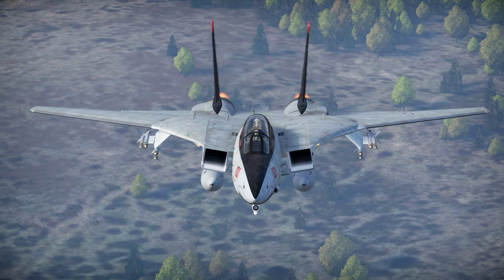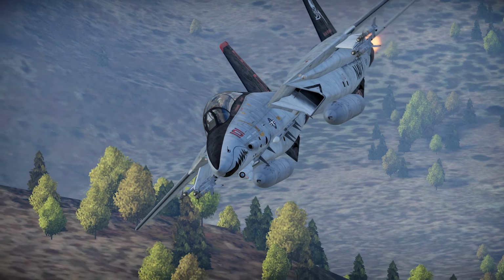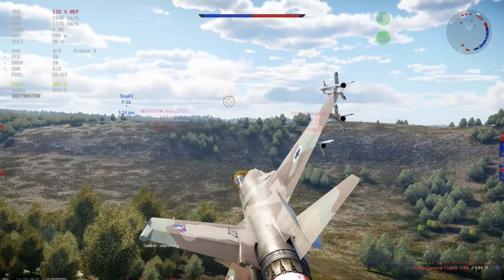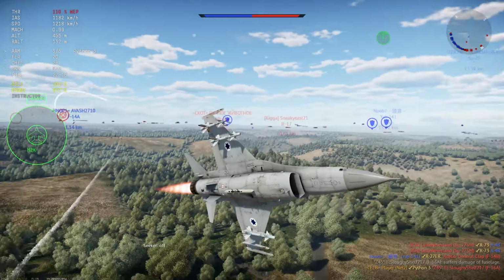FIRST IMPRESSIONS on the F-14B, Su-27 & F-16A NEW BR CHANGES! - War Thunder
Talking about these 3 aircraft in the BR changes we got today!